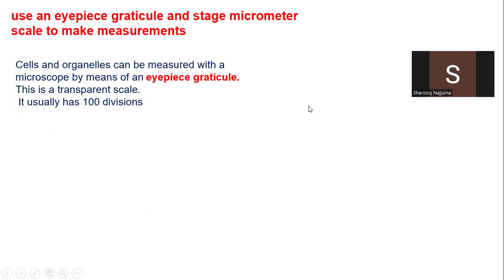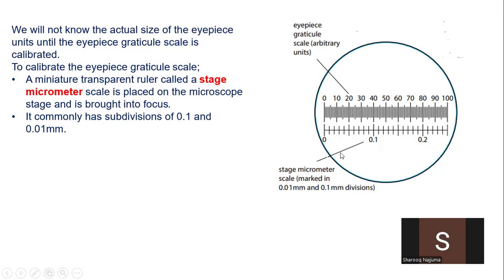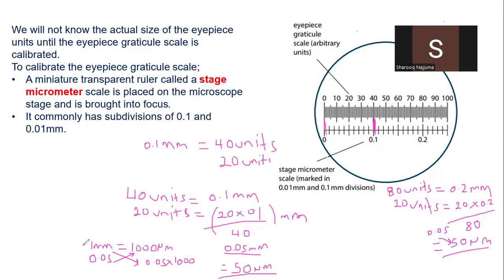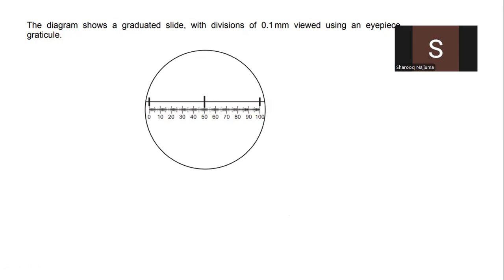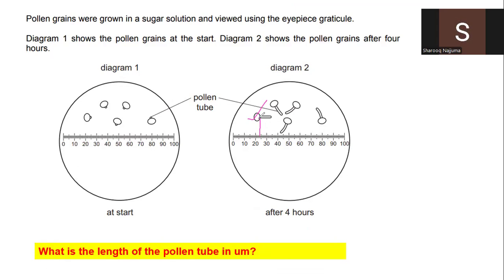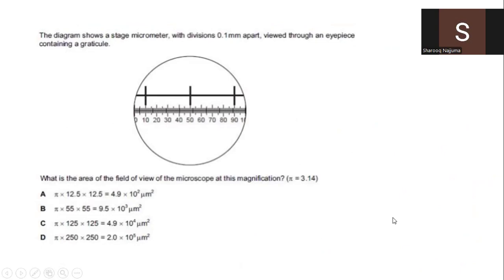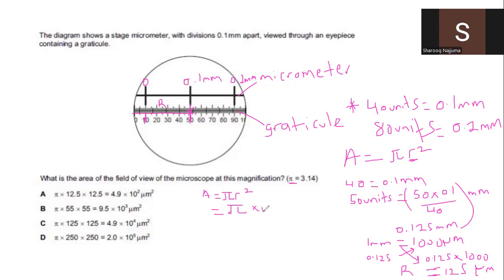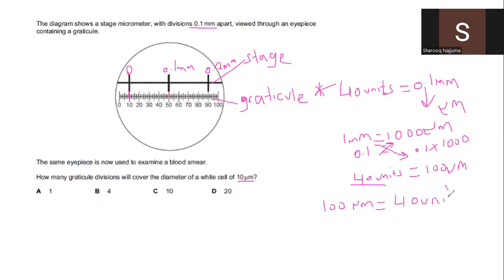USING AN EYEPIECE GRATICULE AND A STAGE MICROMETER. AS BIOLOGY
Learn how to use an eyepiece graticule and a stage micrometer . The video has well worked out examples that will enable you understand and be able to answer questions in your exam papers